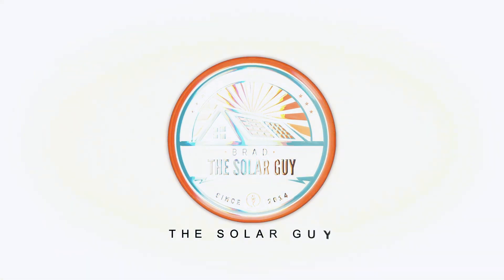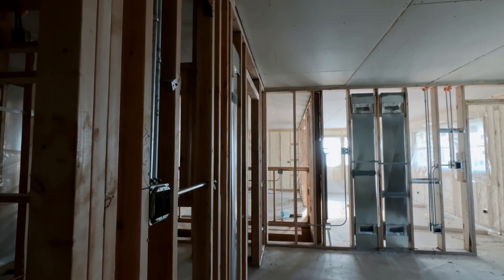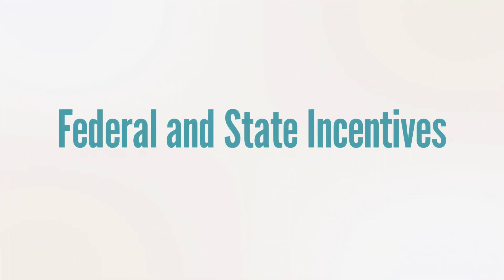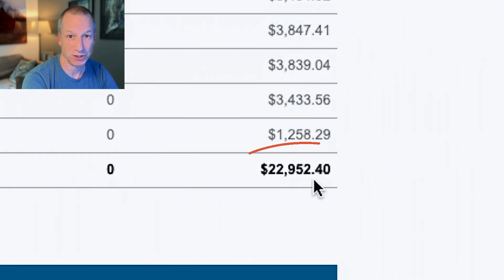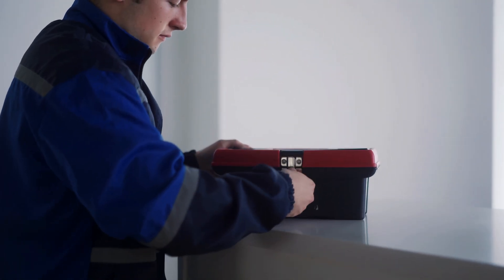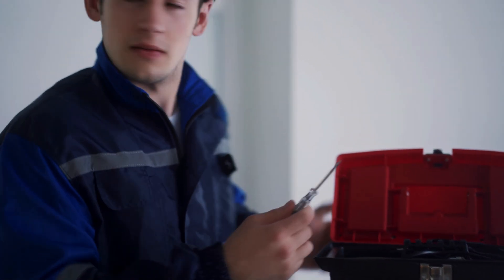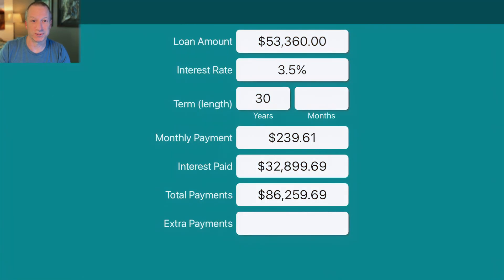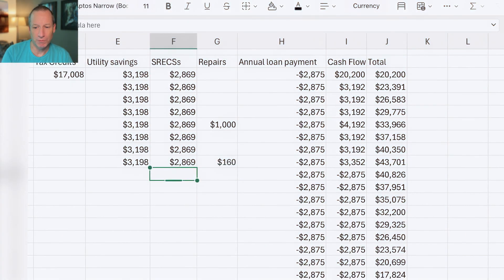Is Solar Still Worth It? 8 Years Review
🌞 Ready to slash your energy bills? and start saving!

After 8 years of solar ownership, I've saved a whopping $43,700 - and that's just the beginning! My journey started with a 13.34 kW system and a SolarEdge 10kW inverter, costing $53,360 back in 2016. I financed it at 3.5% interest over 30 years, making it surprisingly affordable.

The savings have been incredible! 💰 I've received $17,008 in tax credits, $22,952 in SREC payments, and avoided $24,215 in utility costs. My system has produced 96,860 kWh, with minimal maintenance costs of just $1,160 over 8 years.

But it's not just about the numbers. I've learned some valuable lessons along the way:

🔍 Always monitor your system regularly - it's crucial for catching issues early. 🤝 Choose a reliable company with solid warranties - they'll have your back when you need it. 📈 Factor in future utility rate increases - they can significantly boost your long-term savings.

Even without SRECs, today's lower installation costs make solar a fantastic investment. Curious about your potential savings? Let's crunch the numbers for your home!